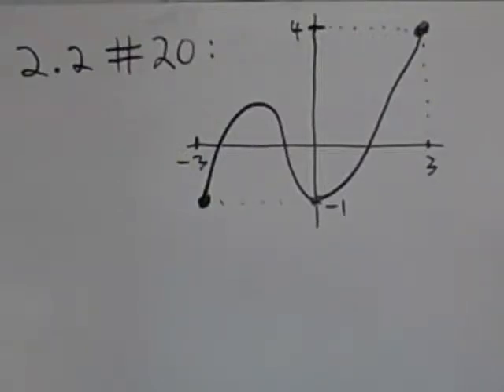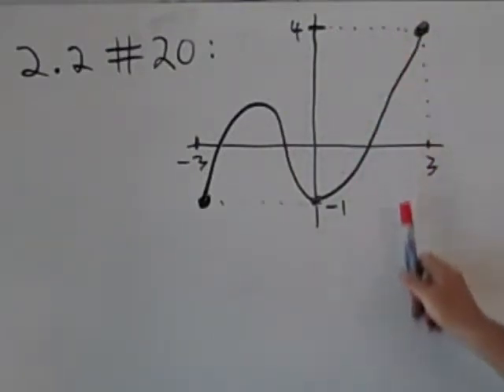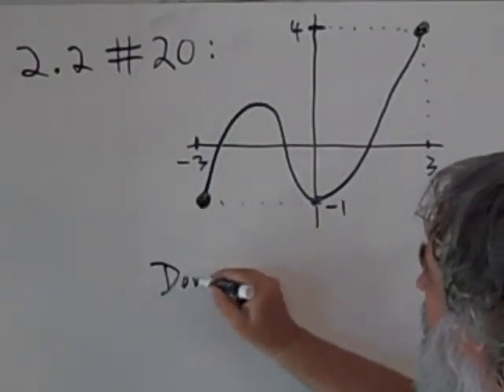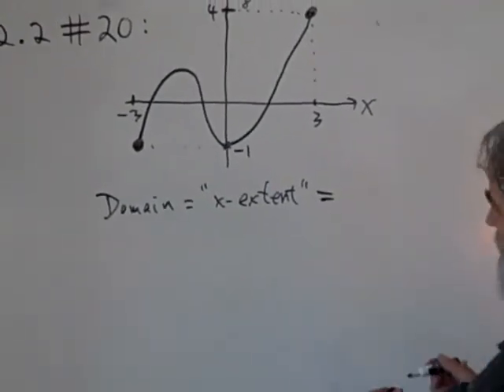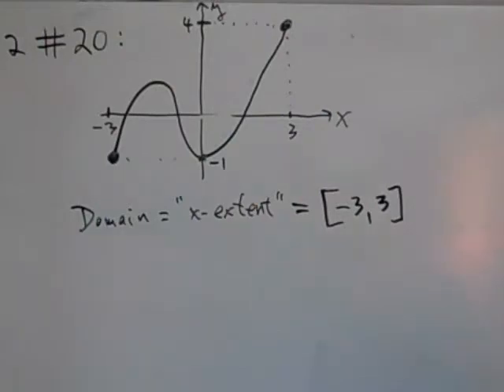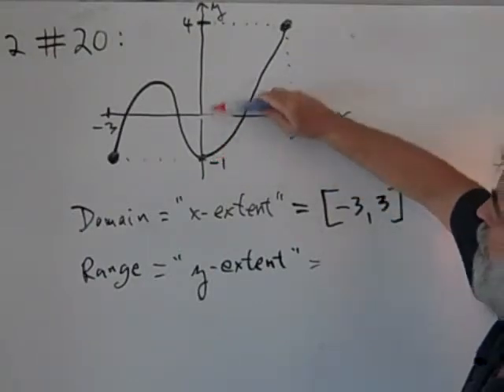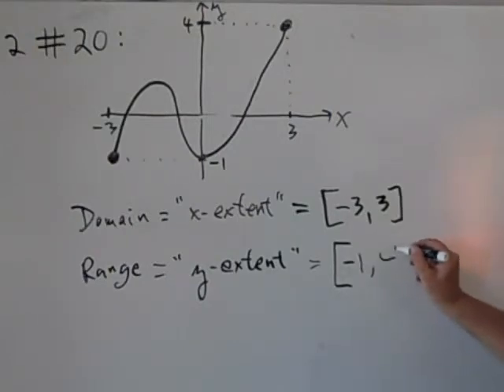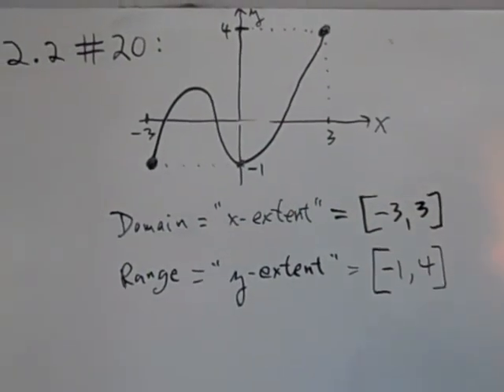IA 2.2 # 20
Professor Rafael Espericueta solving chapter 2 section 2problem # 20 from his Content on Demand course on Intermediate Algebra, 2nd edition.